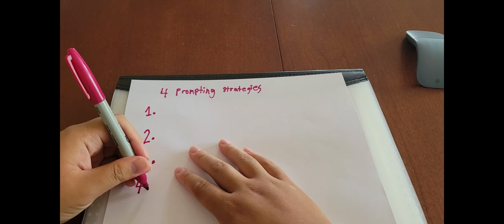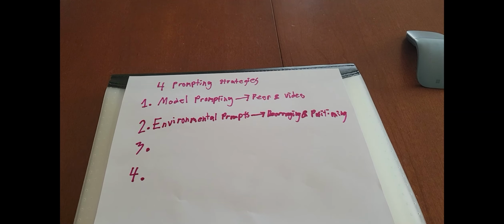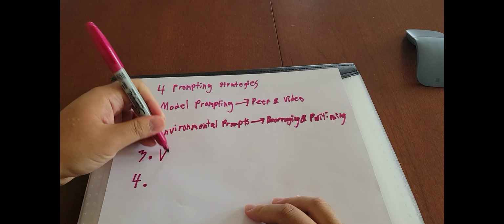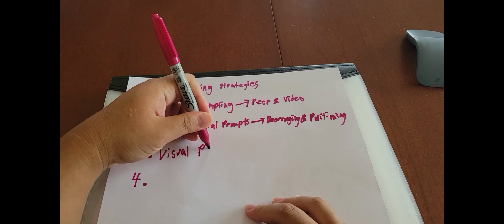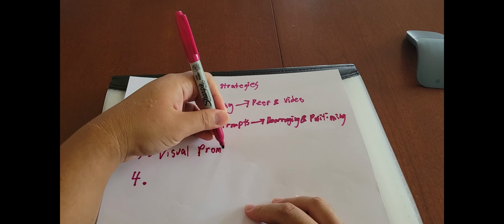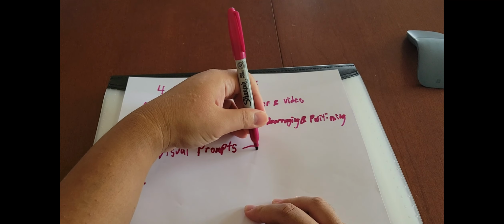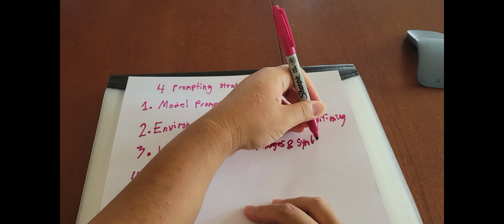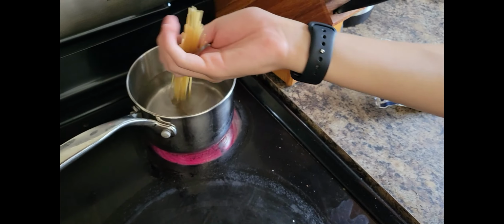Prompting strategies for pasta